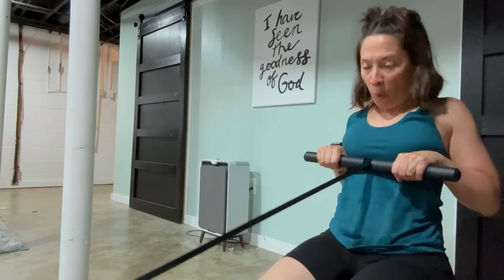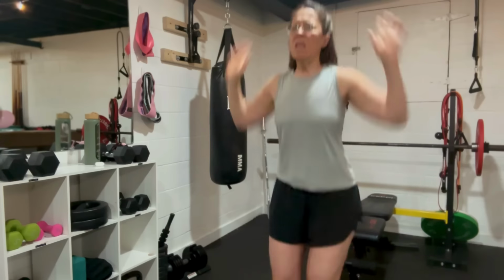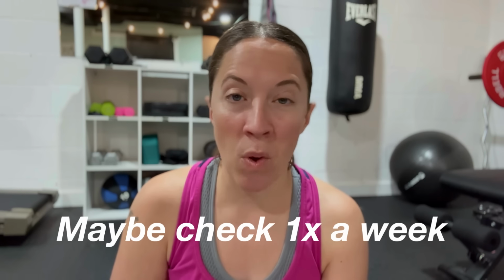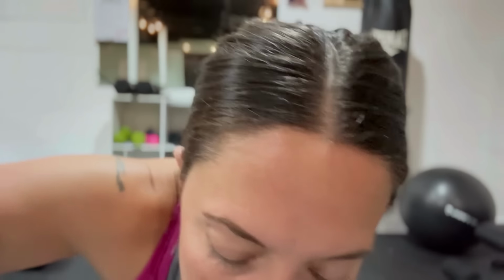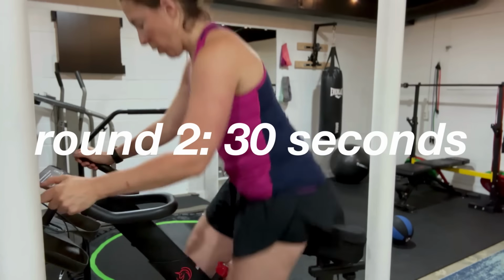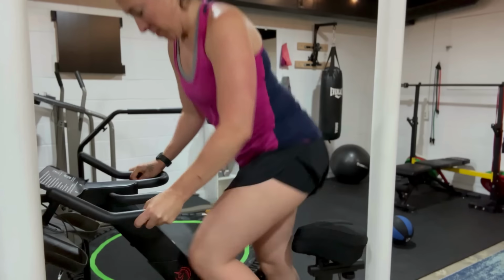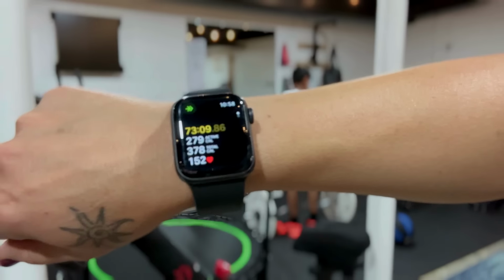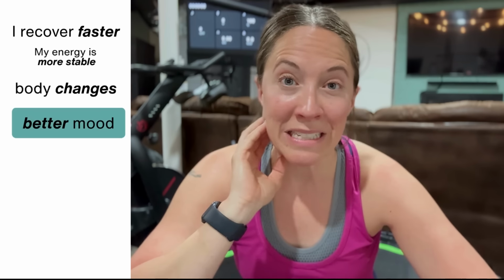Trying SIT workouts for 60 days (how to do it + why it works)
Are long cardio workouts leaving you exhausted — and still not seeing results? It was for me too. I’m 42, and what used to work just... stopped. That’s when I found Dr. Stacy Sims’ research and started doing Sprint Interval Training (SIT workouts) — and it completely changed how I move, recover, and feel in my body.

In this video, I’ll walk you through:

✅ What SIT actually is (and how it’s different from HIIT)
✅ Why SIT is ideal for pre and postmenopausal women
✅ How to know if you’re really doing SIT
✅ How to structure a simple SIT workout and I do on camera
✅ My personal results after doing SIT for 60 days

SIT has helped me feel stronger, recover faster, and finally get results — without wrecking my hormones. If you’re a woman over 40 trying to feel better, train smarter, and stop burning out… this video is for you.

➤ Based on @DrStacySims  book Next Level
➤ For women 35ish and 40+, perimenopause, menopause, or postmenopause

- Erin

Link to Hailey and Dr. Sims course that I'm doing

Next Level book:

Chapters:

00:00 - Introduction
00:40 - What is SIT
01:28 - Why SIT Works for Women in the Pre + Post Menopausal Years
02:22 - How to Know If It’s a SIT Workout
02:50 - How to Estimate 85% of Your Max Heart Rate
04:17 - How to do SIT
11:18 - My Results After 60 Days